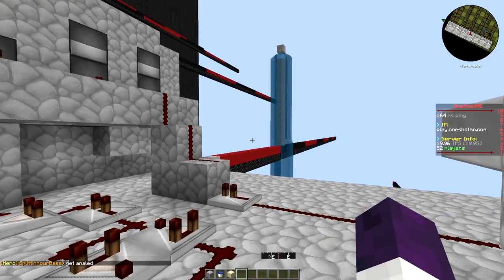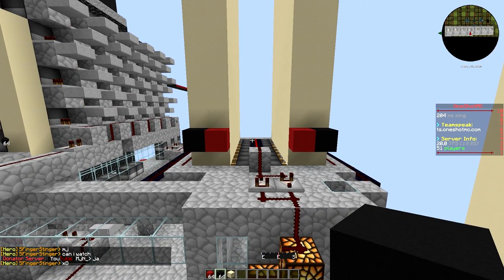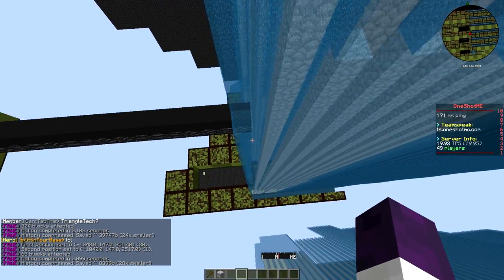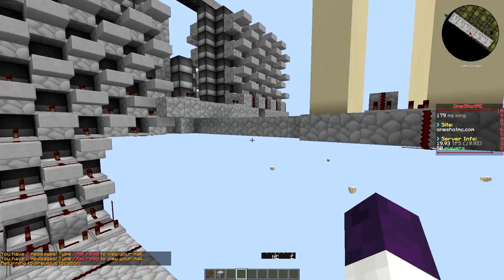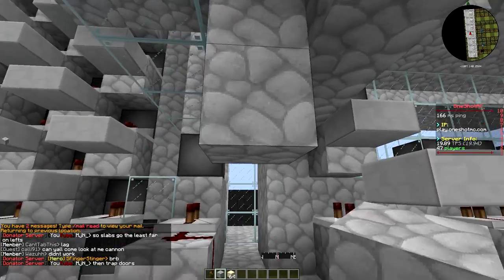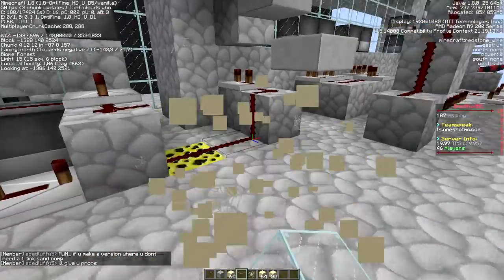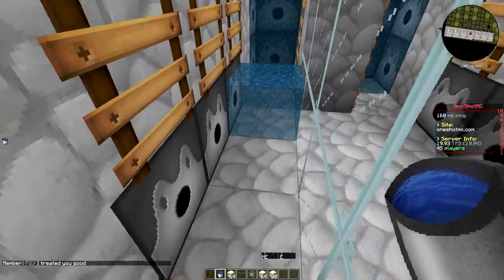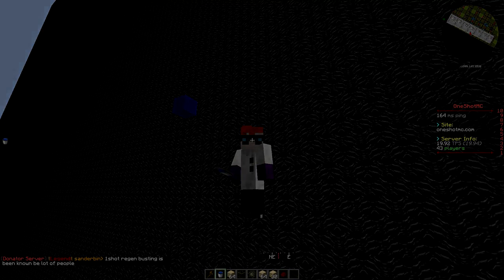140 Stacker Dual Sand Compression (Semi Automatic Cannon - Reusable cobwebs)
VIDEOS

1.8 Optifine
1.8 Forge
1.8 Liteloader
1.8 LunatriusCore
1.8 bspkrsCore
1.8 Schematica
1.8 StatuseffectHUD
1.8 ArmorStatusHUD
1.8 Light updater
1.8 Voxel MiniMap (No radar)